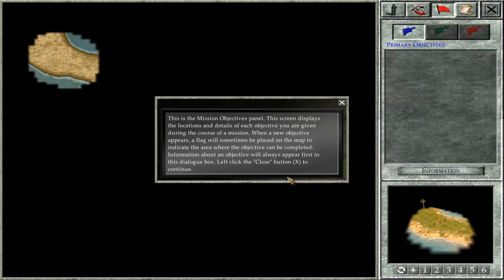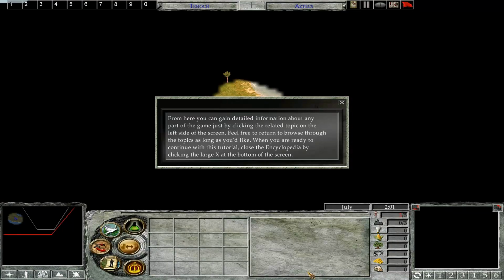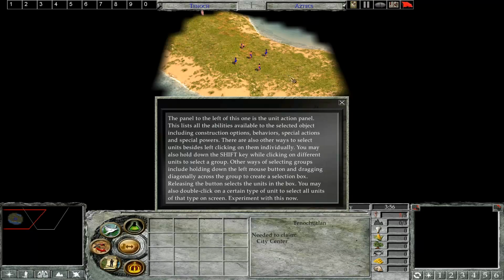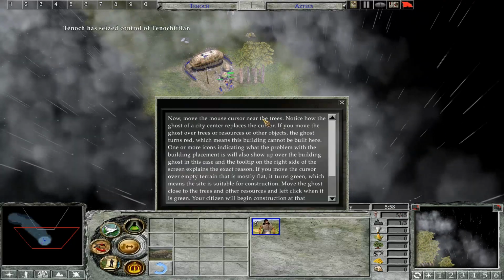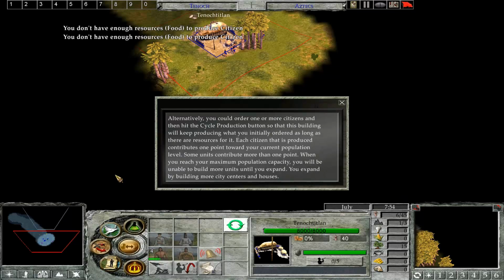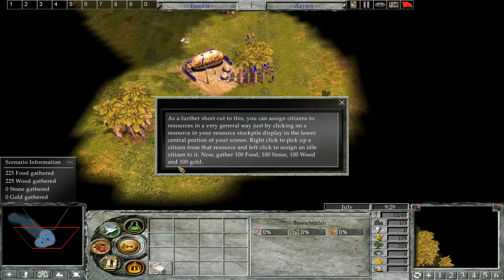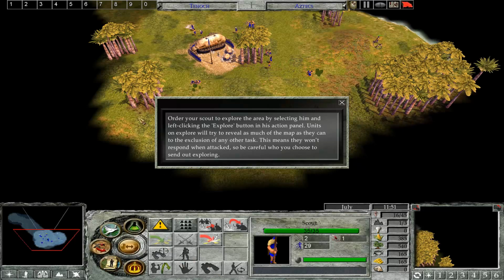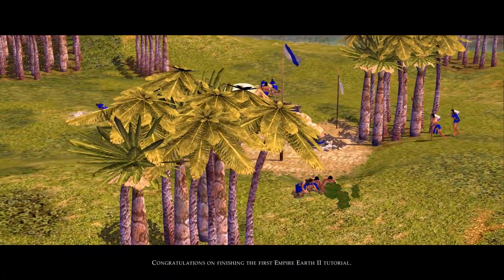Empire Earth 2 - 01 - Tutorial - Tenochtitlan Walkthrough Gameplay | Non-commentary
Empire Earth 2 - 01 - Tutorial - Tenochtitlan Walkthrough Gameplay PC

Difficulty: Hard

Empire Earth II is a real-time strategy computer game developed by Mad Doc Software and published by Vivendi Universal Games on April 26, 2005. It is a sequel to the 2001 bestselling game Empire Earth, which was developed by the now-defunct Stainless Steel Studios. The game features 15 epochs and 14 different civilizations.

The game has three playable campaigns: a Korean, German, and American one, as well as several other playable scenarios.